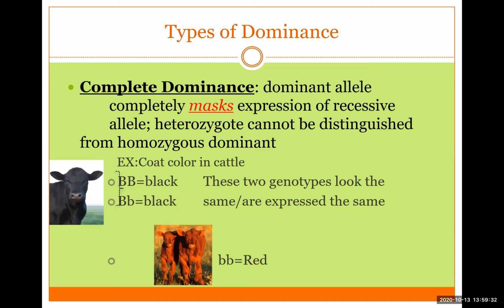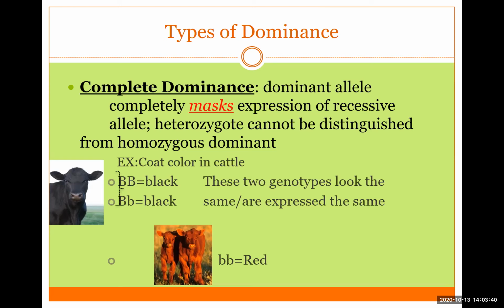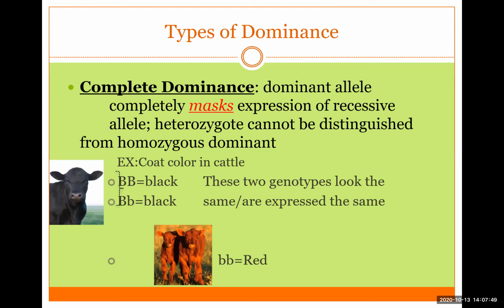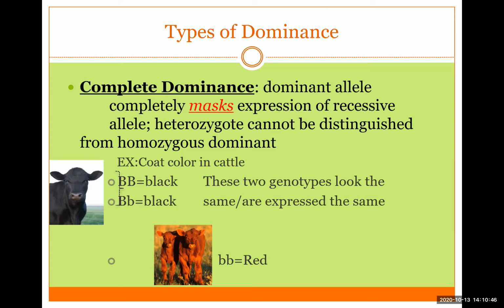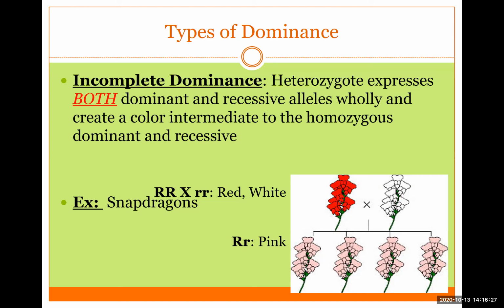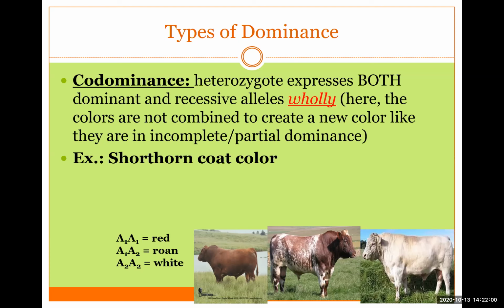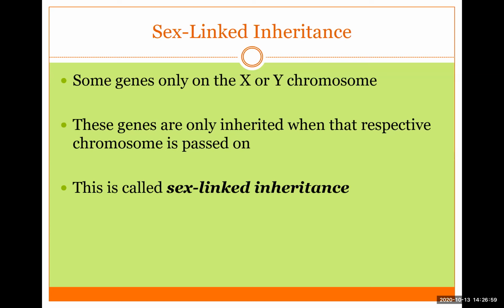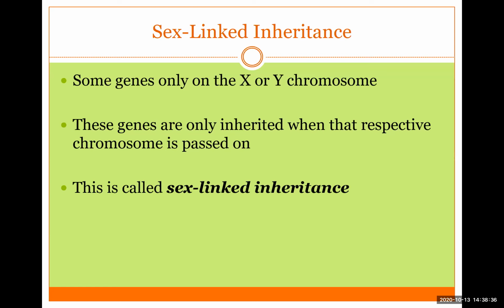AGAS-19: Genetics Lecture Part II; TUESDAY